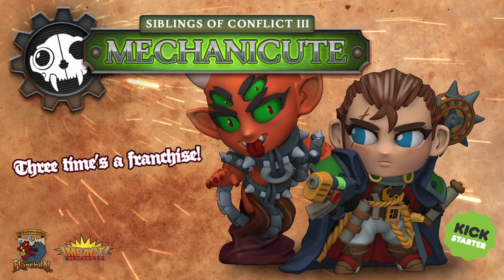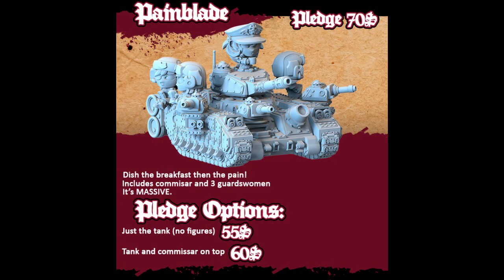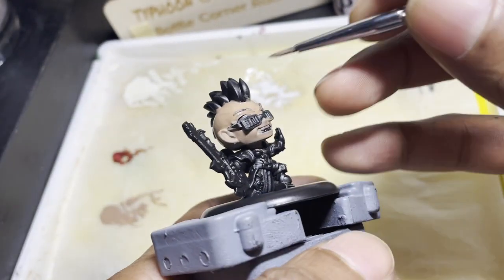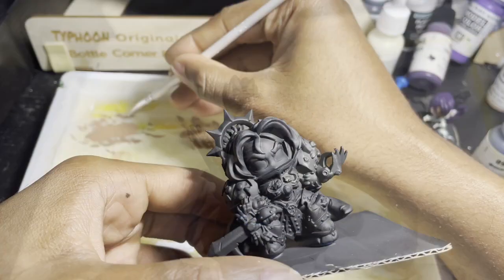My First Diorama | Order Of The Purple Rain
I create my first miniature painting diorama. The holy order of the purple rain.

Like the video? Consider supporting me